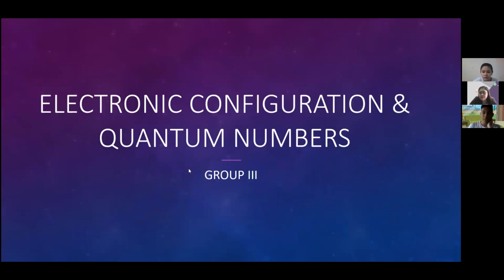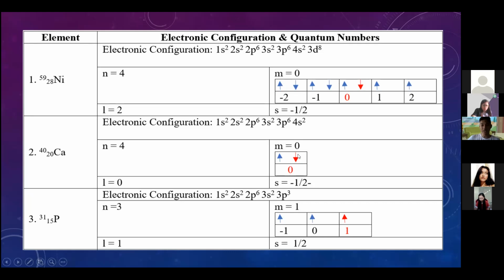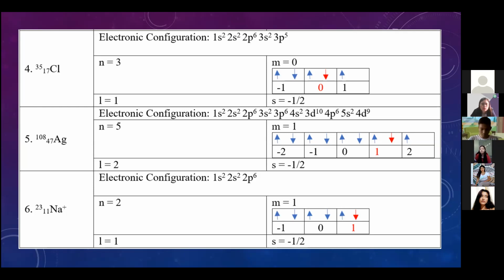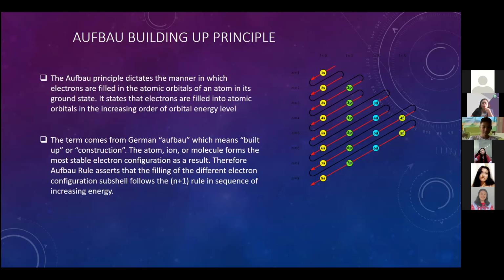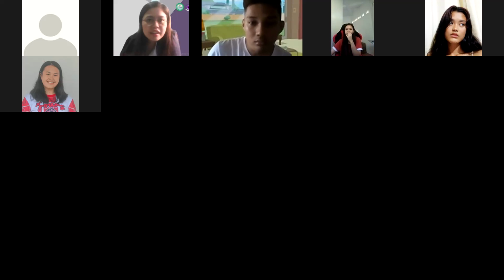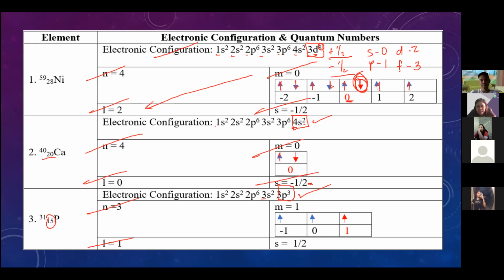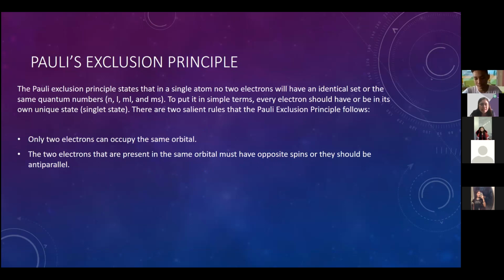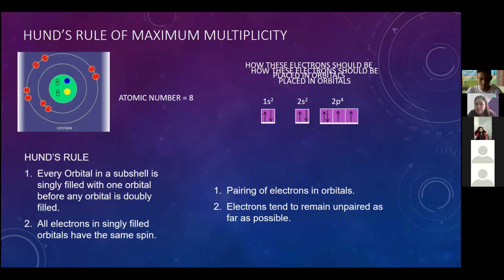Chem101 Lab | Activity 7 PostLab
Electron Configuration & Quantum Numbers